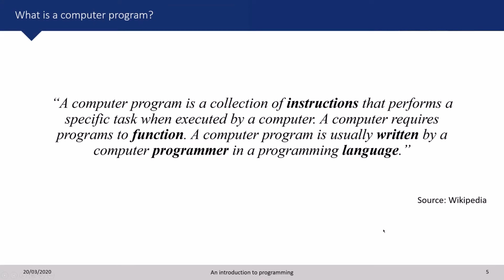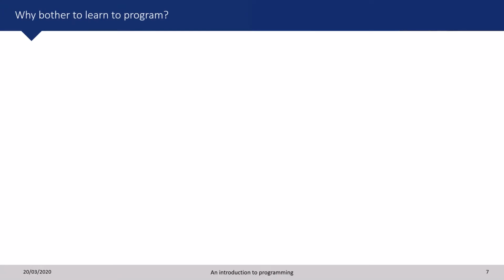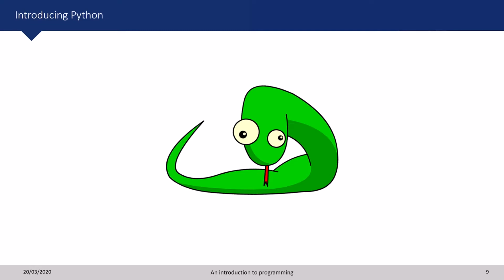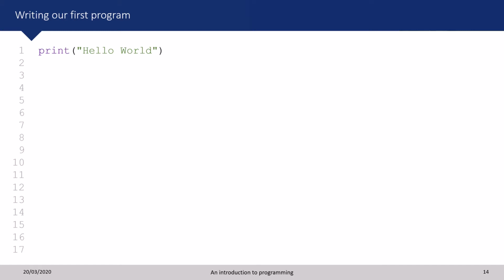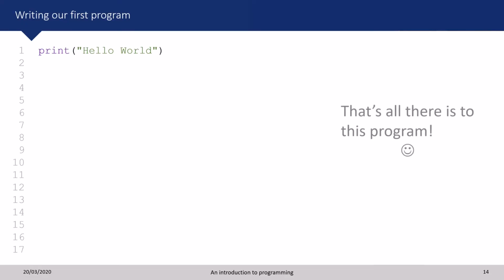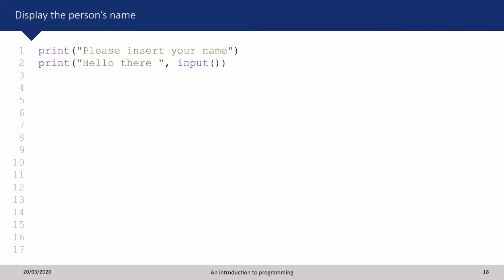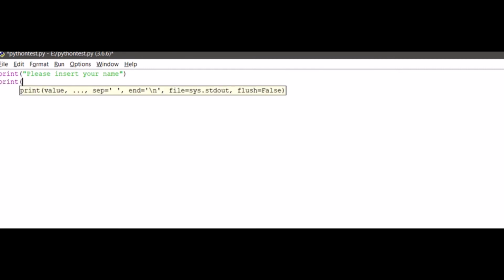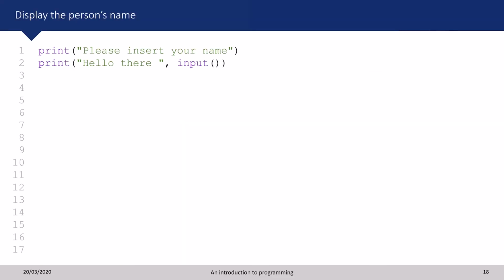Lesson 1 : An introduction to programming